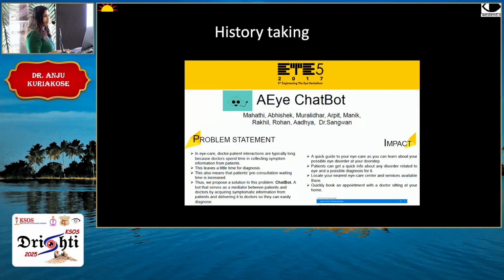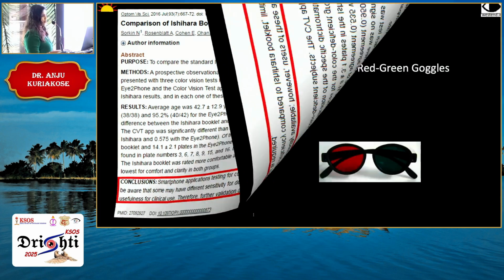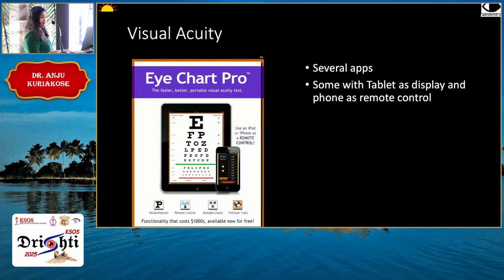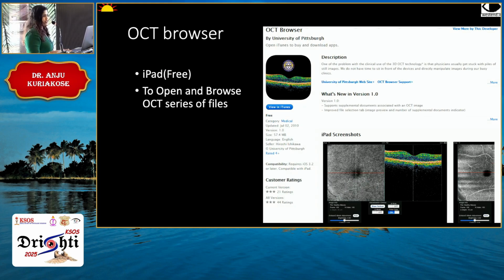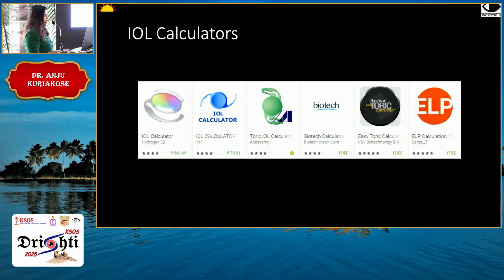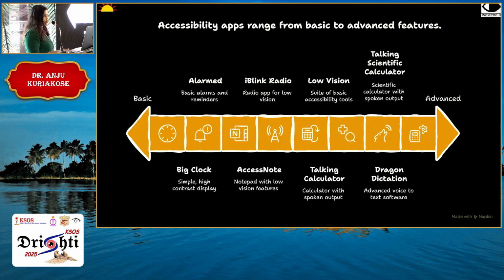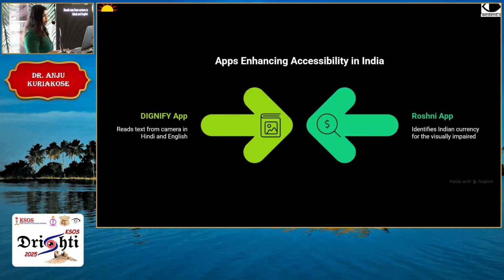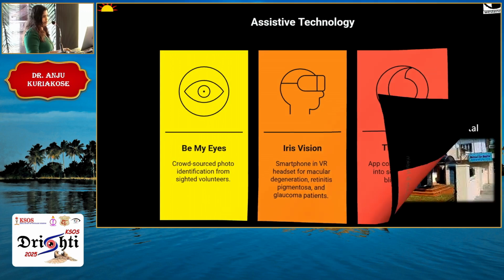KSOS 2025 IC39 T Dr Anju Kuriakose APPS FOR SMART OPHTHALMOLOGISTS